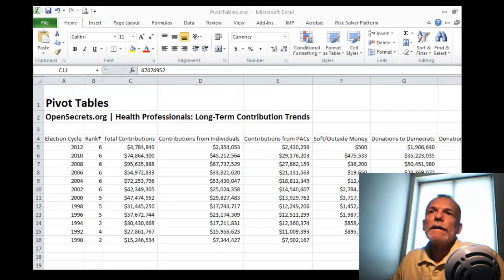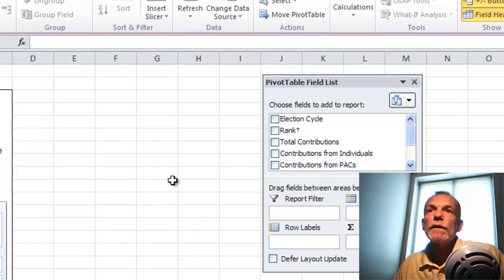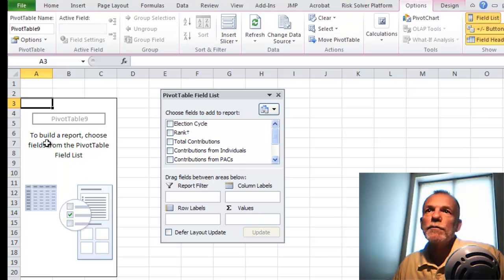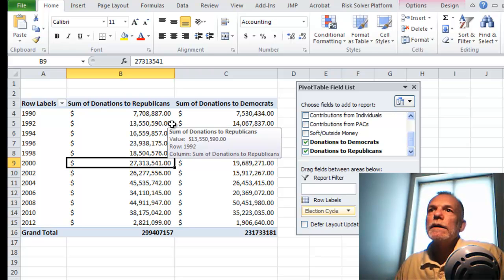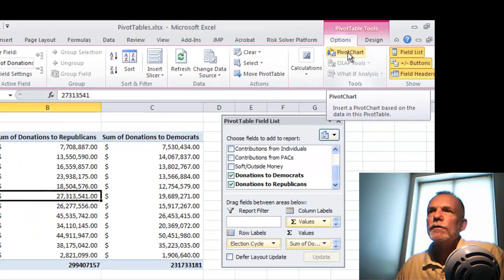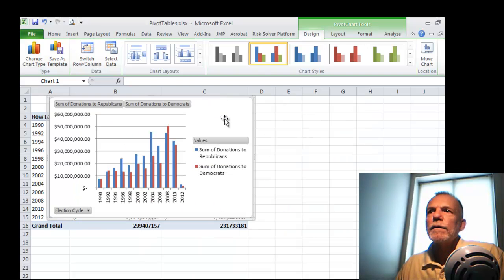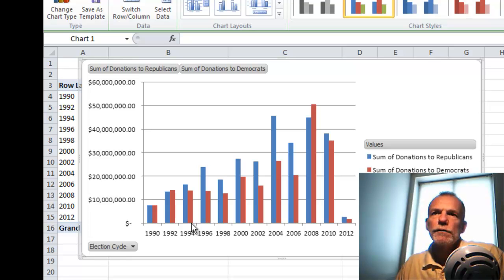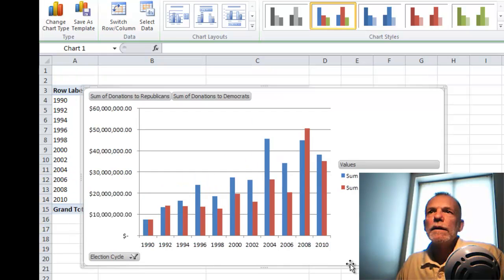Pivot Tables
An introduction to creating a Pivot Table in EXCEL